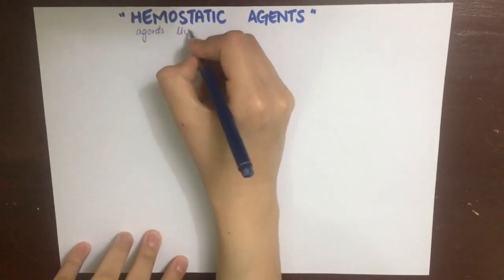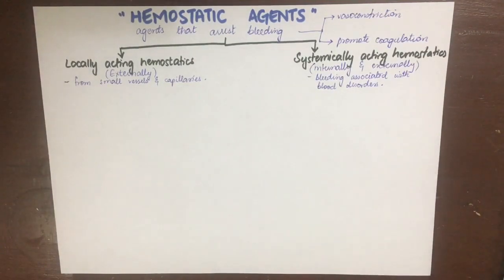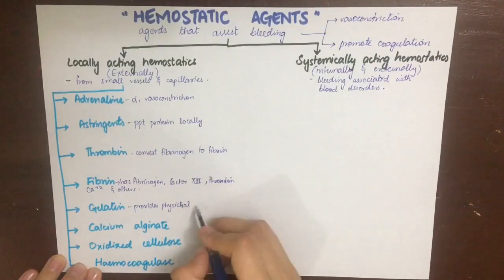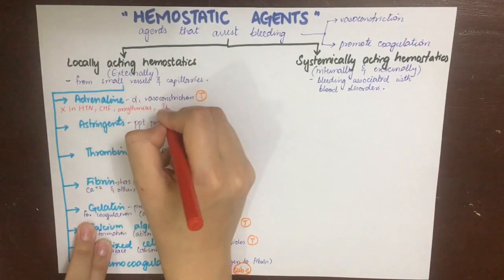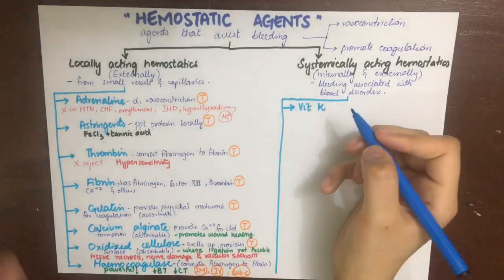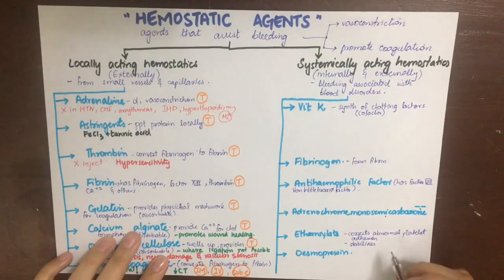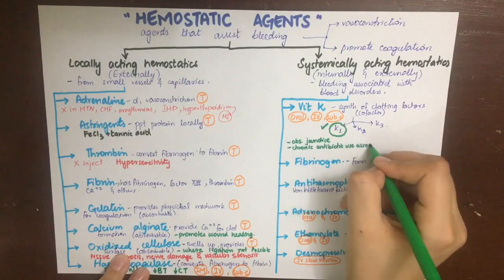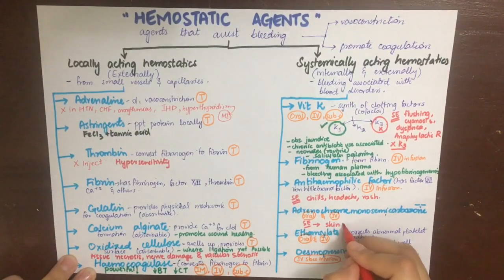Pharmacology-Hemostatic drugs-Blood- MADE EASY!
Hemostatic agents
Types
Locally acting
Systemically acting
Why are they used?
Topical use
IV use
Contraindications
Side effects
Vit K
Types of Vit K forms